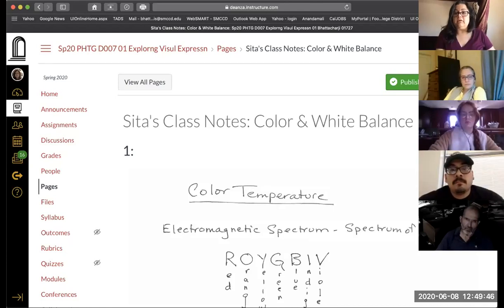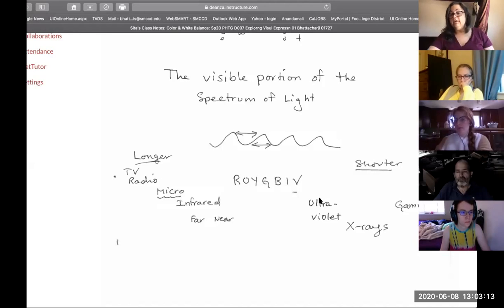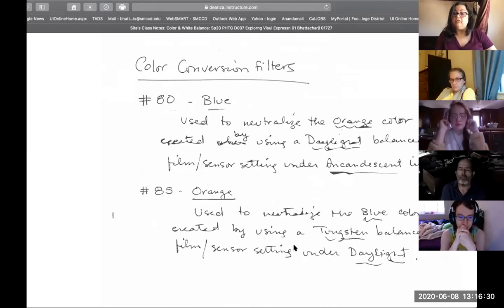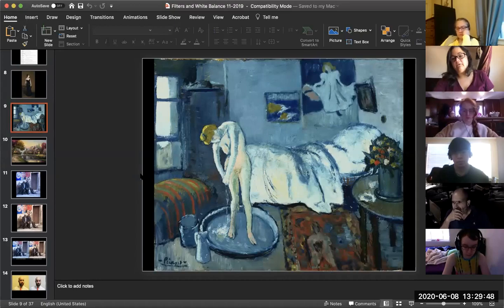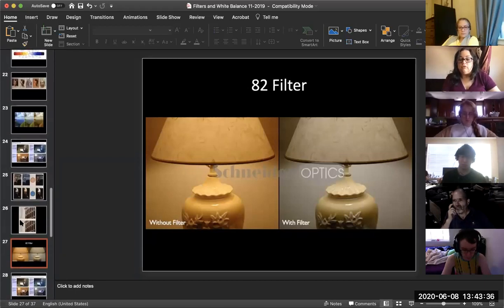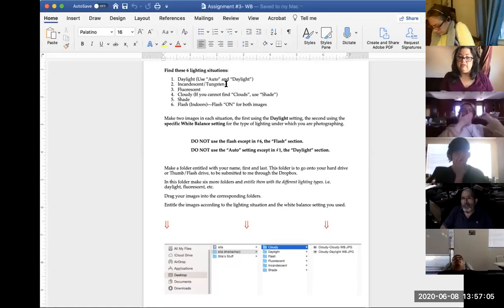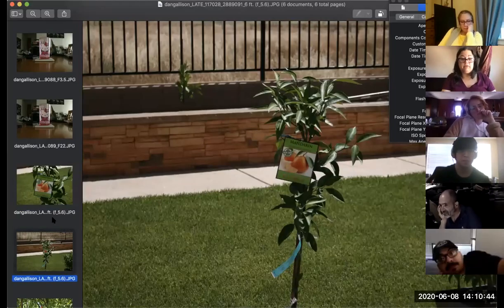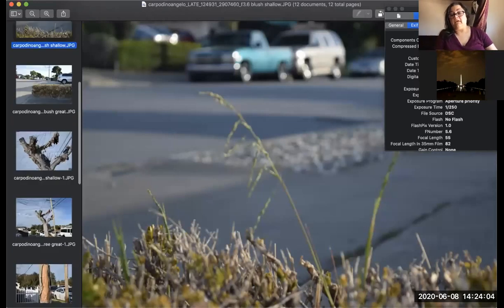zoom 7 6:8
Photo 7 6/8